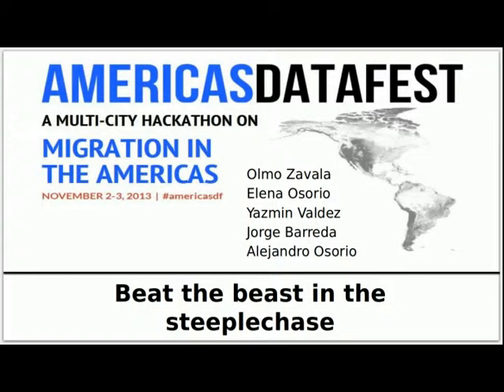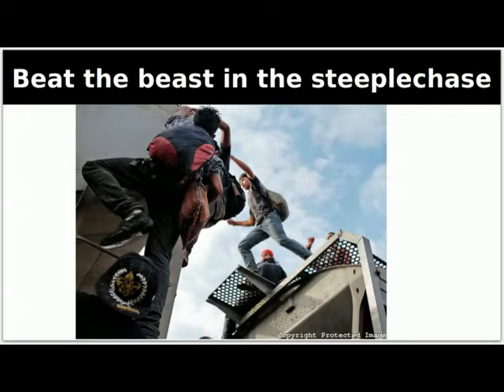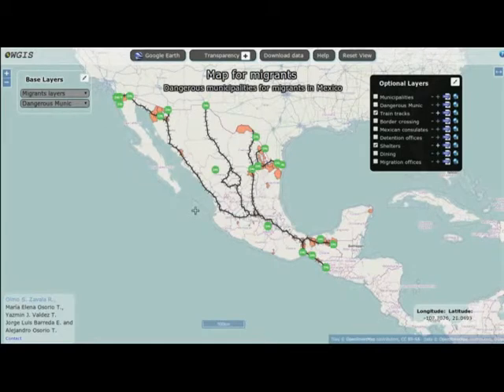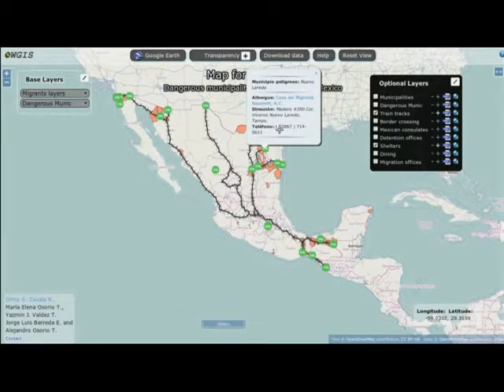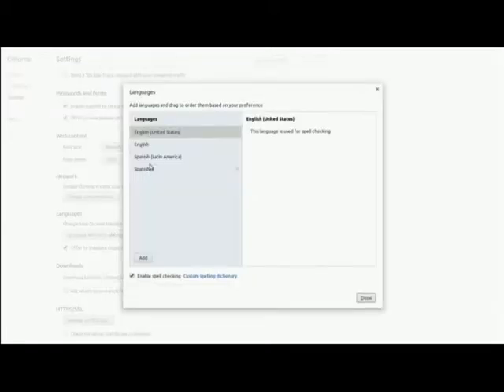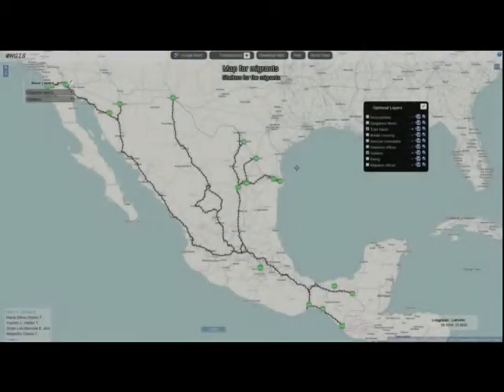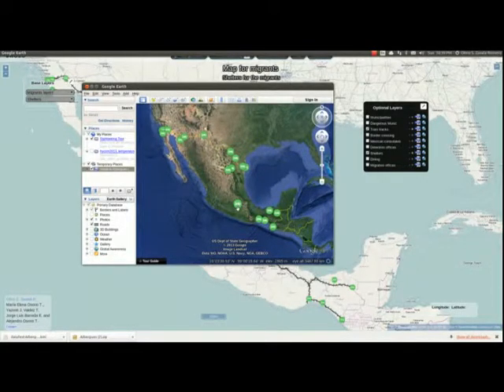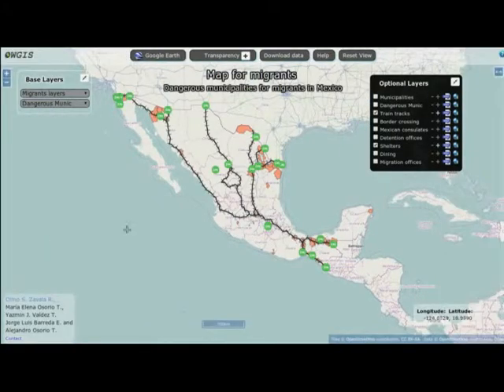Beat the Beast in the Steeplechase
This video describes the application "Beat the Beast in the Steeplechase". This is a dynamic map that help immigrants in its travel through Mexico to the US